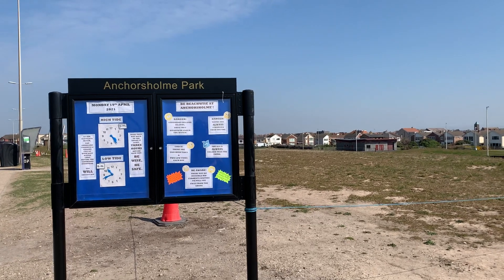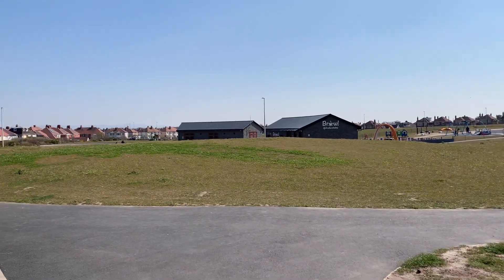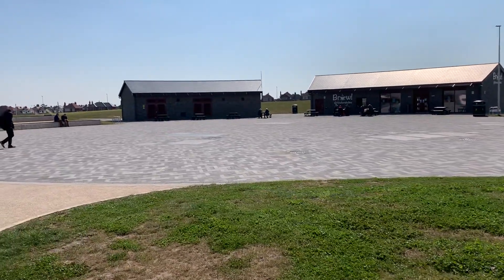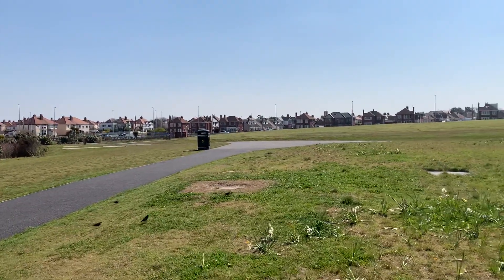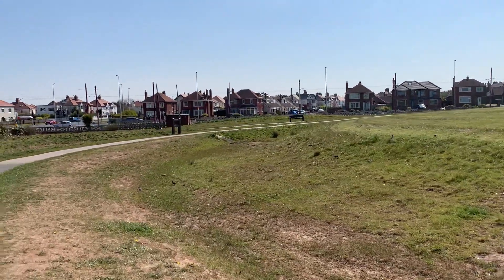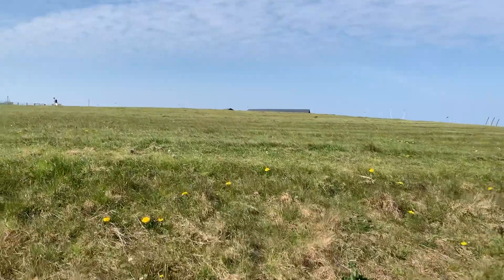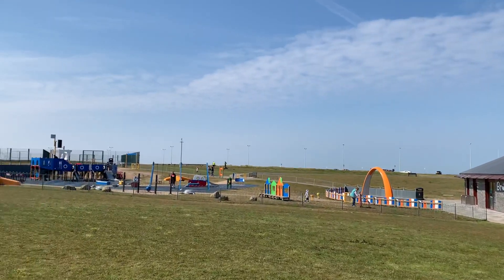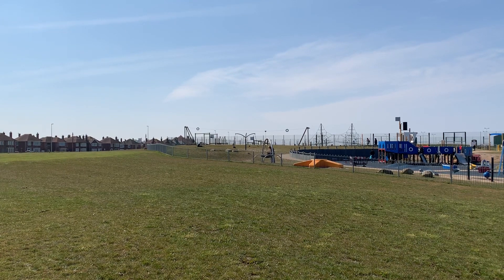Anchorsholme Park - just at the side of the Star Wars set!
Come for a look around Anchorsholme Park - just at the side of the Star Wars set! Come and take a look around a year after it reopened to the public. It's the park against the beach - park at the seafront and enjoy the views and this open green space. Filmed 19 April 2021. Catch new video uploads by hitting the bell for notifications! 🔔

Who knew that Anchorsholme Park would be just at the side of the Star Wars set! During w/e 7 May the whole place was transformed with Star Wars spin-off 'Andor' filming nearby at their set just at the side of the park.

Normally, it's a pleasant open space, perfect for a gentle stroll and a great place to take your kids or dogs. A huge United Utilities project began in Anchorsholme Park in 2015, to build infrastructure to improve the bathing waters. The Park was closed for a long time during the works, but the official opening event took place in July 2020. And that was delayed by Covid!

Why don't you go and take a look? Enjoy the beach, seafront, the view. You can also say you've been to the Star Wars set too.